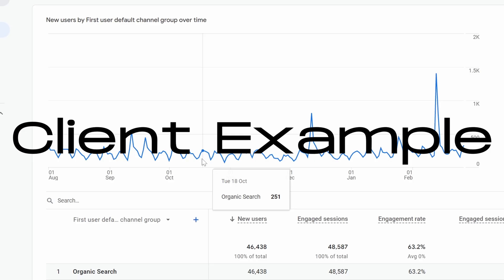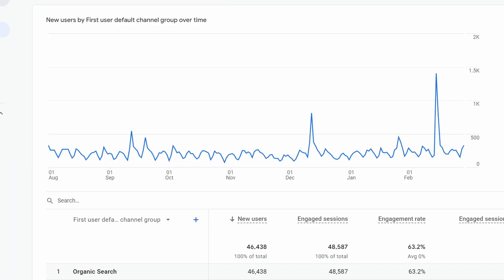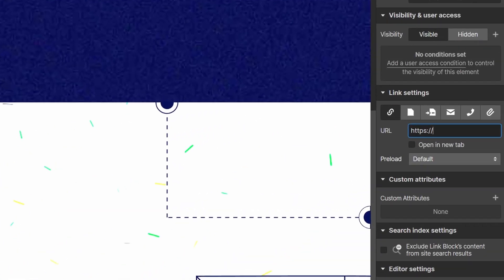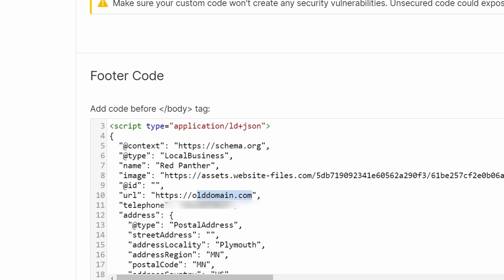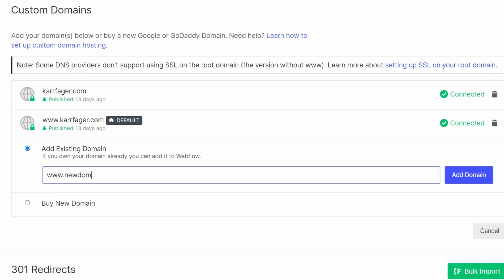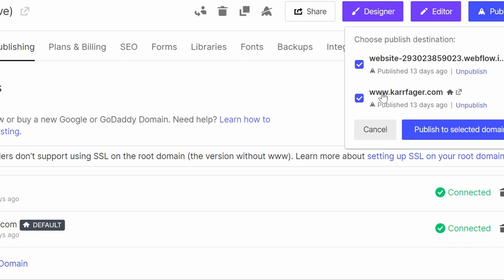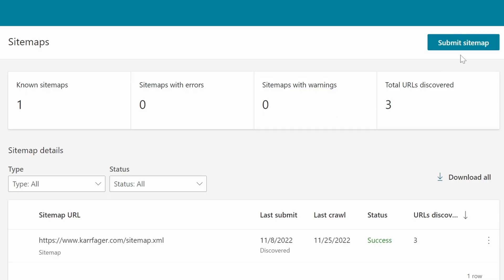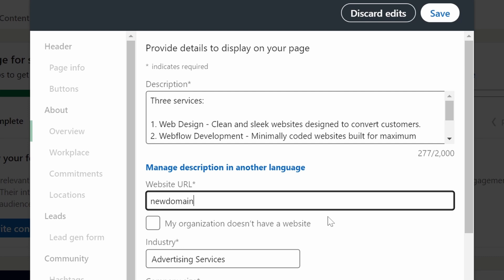Domain Change in Webflow (Keep SEO Traffic)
Learn how to change your domain name in Webflow and keep your organic search traffic.

Timestamps:
00:00 Misconceptions
00:33 Client Example
00:40 Before Domain Change
02:40 Warning
03:18 Domain Change
04:25 After Domain Change